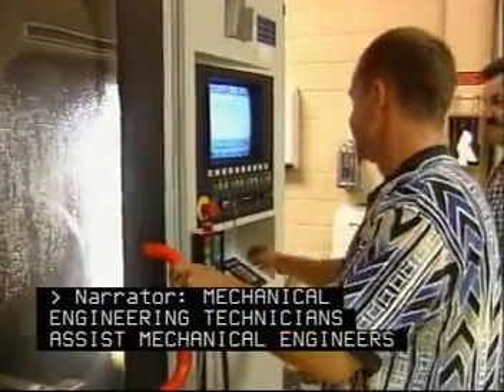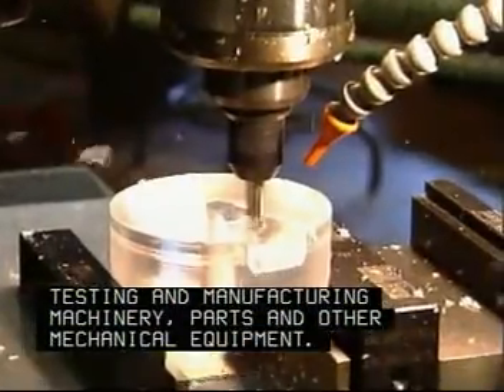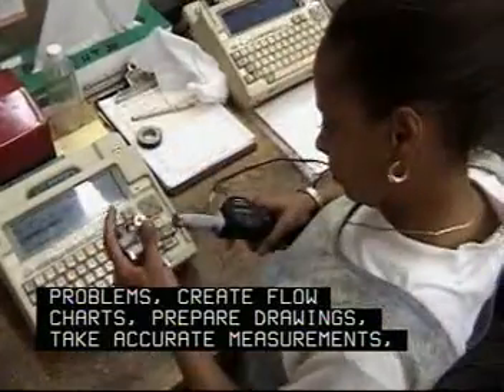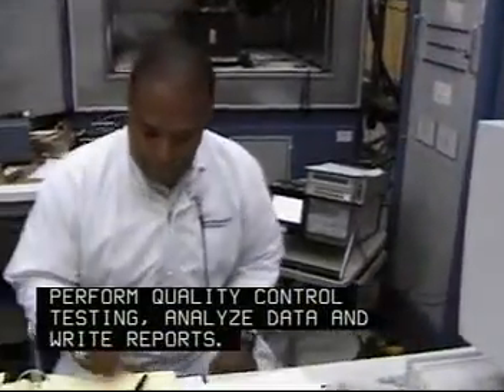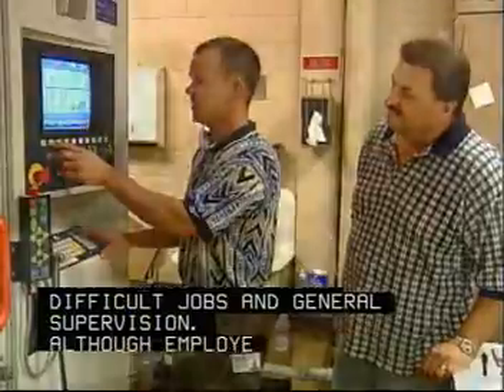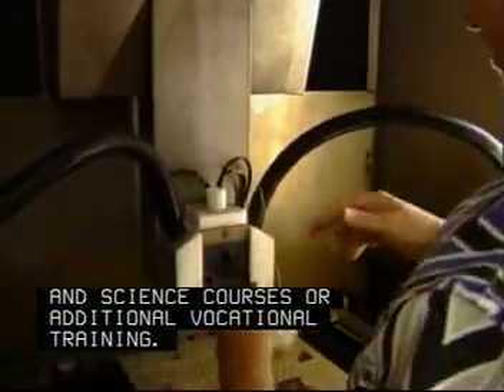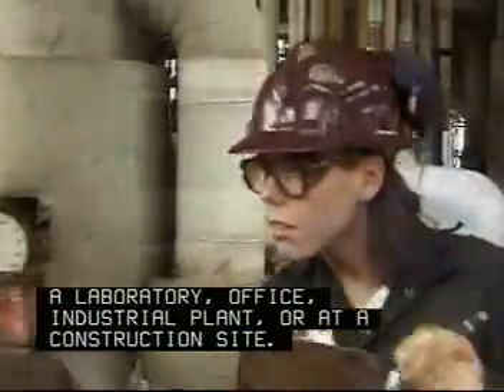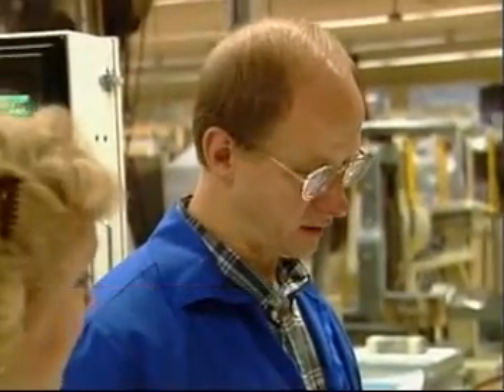Mechanical Engineering Technician Career Video